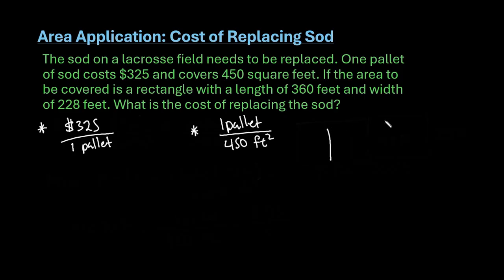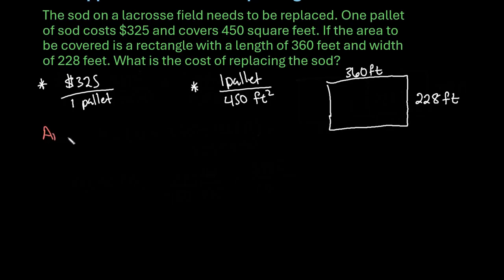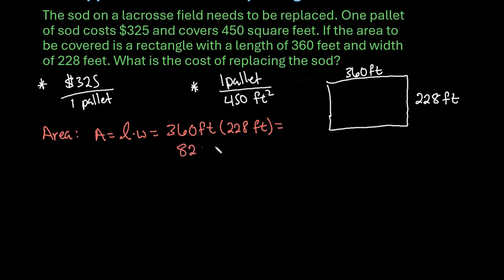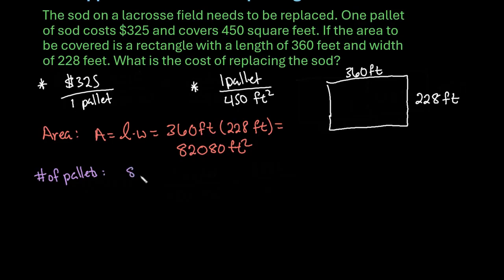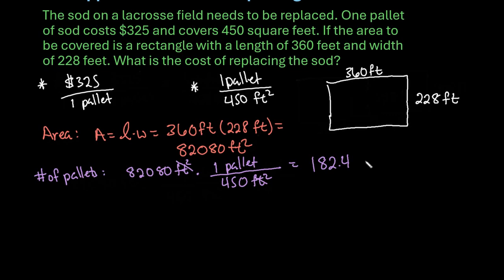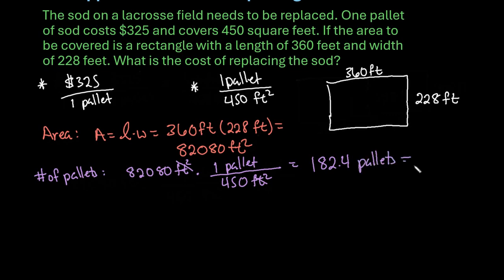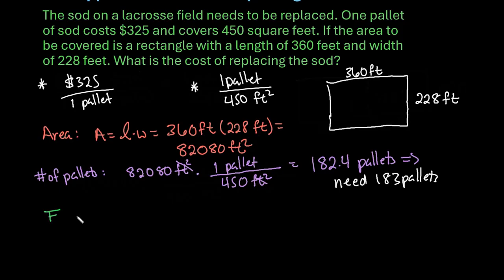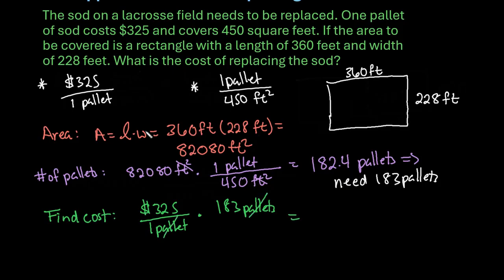Area Application: Cost of Replacing Sod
A good application of finding area is redoing sod or landscaping in general. In this video, I look at an example of replacing the sod on a Lacrosse field and finding the cost to purchase the sod needed.